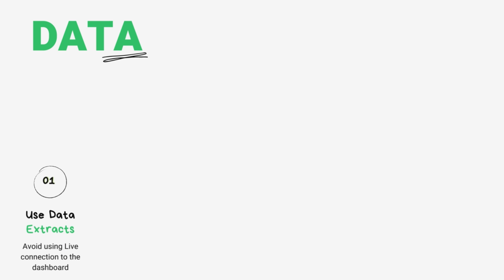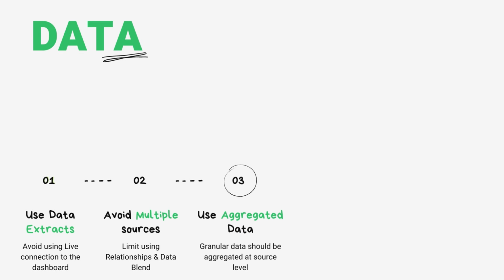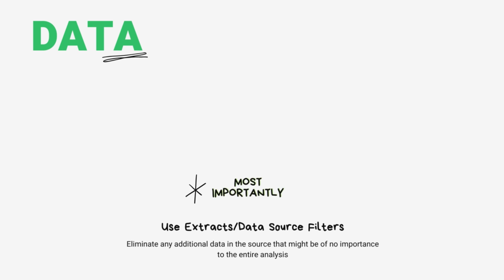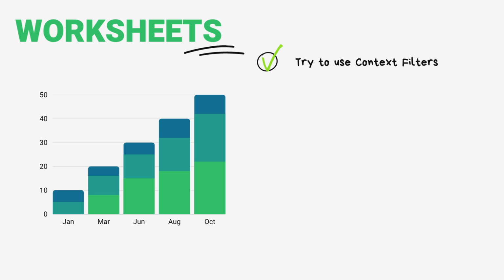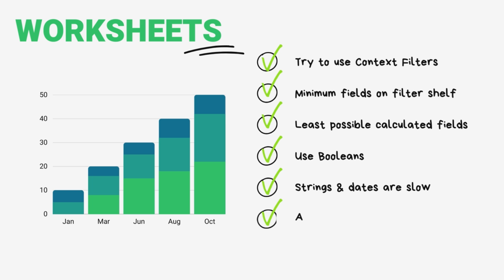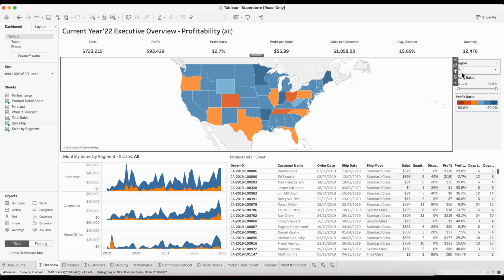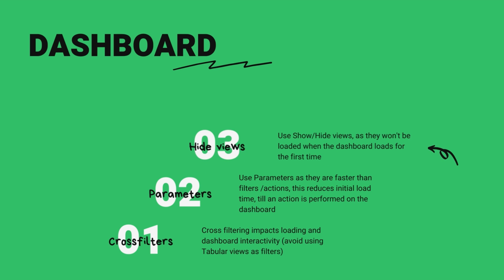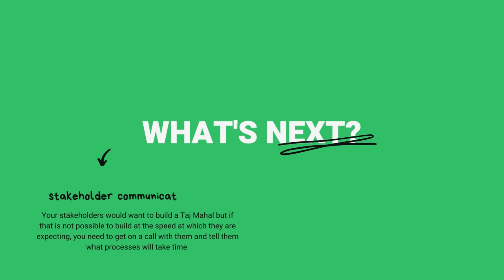How to Improve Tableau Dashboard Performance | 30secs to 5 secs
Faster Performing Dashboards are not a myth, it is just about understanding the low hanging fruits and eliminating what causes the lag on a dashboard. I am happy to share on my channel all the learnings from my experience on how you can improve the performance of a Tableau Dashboard. I was able to reduce the lag of one of my recent dashboards from 30 secs to  5 secs using these tips.

Also I am nearing 1000 subscribers on my channel and can't thank each and everyone of you, you guys motivate me to create these videos despite busy and low days.

Timelines for the Video:
00:00-01:17 Intro to 4 sections of Performance
01:17-05:14 S1-Data impact to Performance
05:15-08:34 S2-Worksheet Performance
08:35-10:30 S3-Dashboard Level Performance
10:31-11:39 S4-Server contribution to Performance
11:40-13:59 WHAT NEXT??